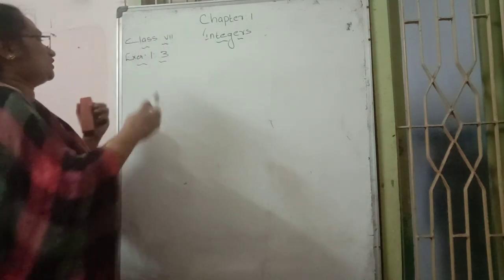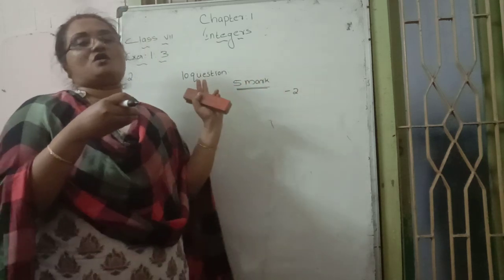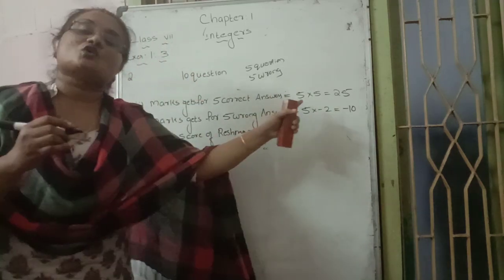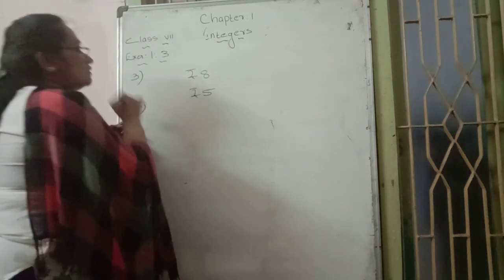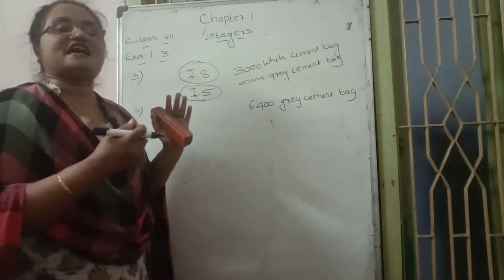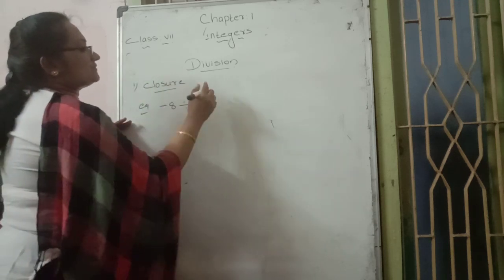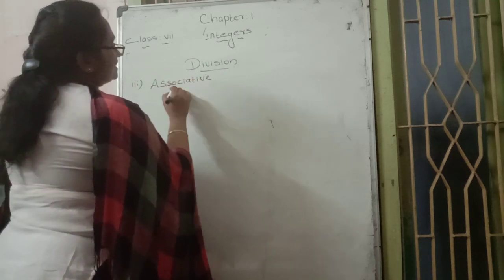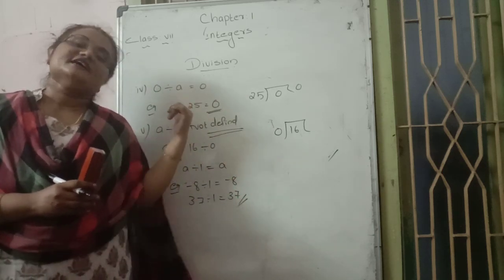7th class math video 16 chapter 1